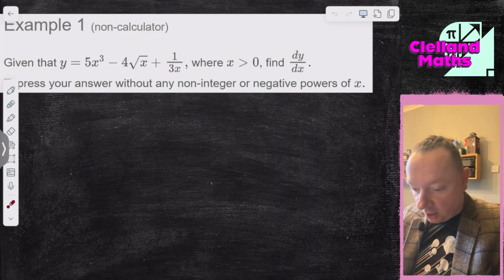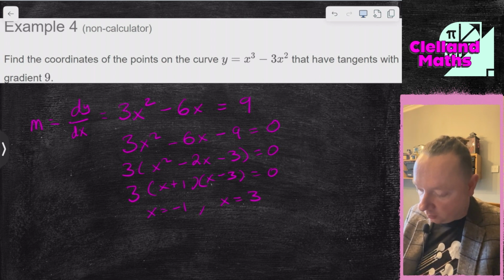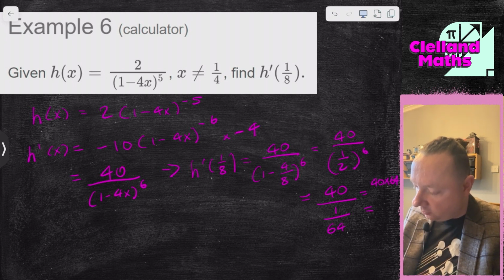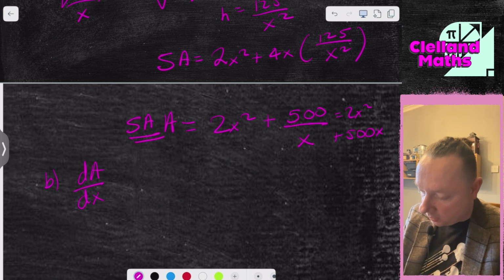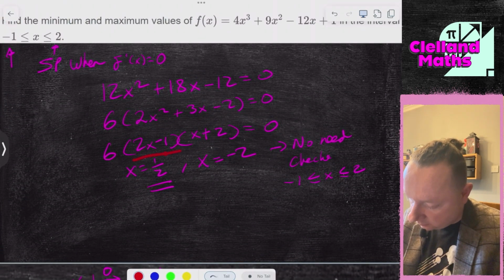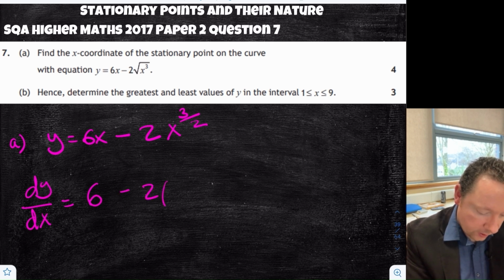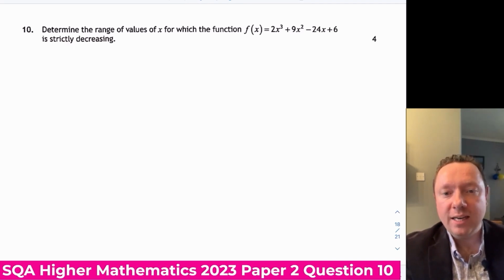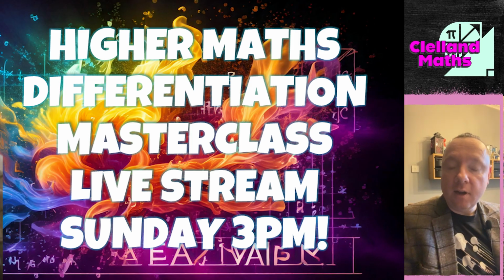Higher Maths - Differentiation Masterclass Live Lesson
Higher Maths - Differentiation Masterclass is a full teaching live lesson on everything in Differentiation in Higher Maths, hopefully in 1 hour.

0:00 - Introduction To Differentiation In Higher Maths
0:02 - Example 1 Simple Differentiation
3:06 - Example 2 Rate Of Change
3:59 - Example 3 Equation Of Tangent
6:02 - Example 4 Gradient Of Tangent
8:29 - Example 5 The Chain Rule
11:35 - Example 6 The Chain Rule
13:28 - Example 7 Increasing Functions
16:06 - Example 8 Optimisation
22:22 - Example 9 Greatest And Least Values In An Interval
28:31 - Example 10 SQA Higher Maths 2017 Paper 1 Question 3
29:21 - Example 11 SQA Higher Maths 217 Paper 1 Question 8
30:24 - Example 12 SQA Higher Maths 2017 Paper 2 Question 7
33:28 - Example 13 SQA Higher Maths 2018 Paper 2 Question 3
34:12 - Example 14 SQA Higher Maths 2022 Paper 1 Question 12
35:45 - Example 15 SQA Higher Maths 2023 Paper 1 Question 1
36:48 - Example 16 SQA Higher Maths 2023 Paper 2 Question 10
40:16 - Example 17 SQA Higher Maths 2024 Paper 1 Question 3
41:00 - Example 18 SQA Higher Maths 2024 Paper 1 Question 12